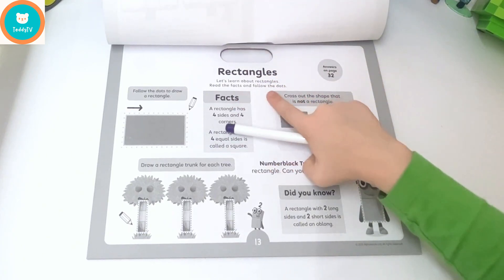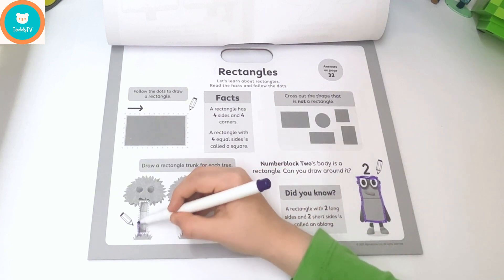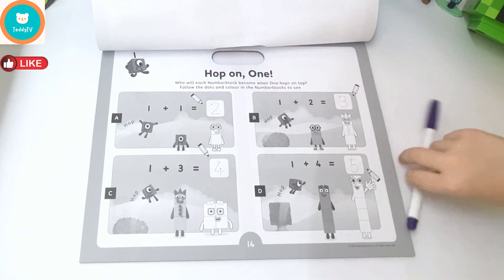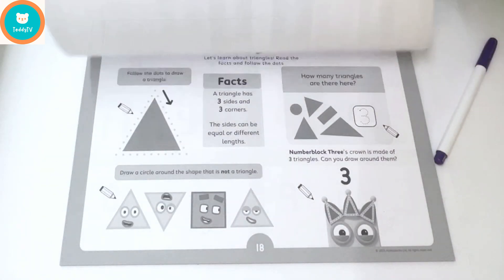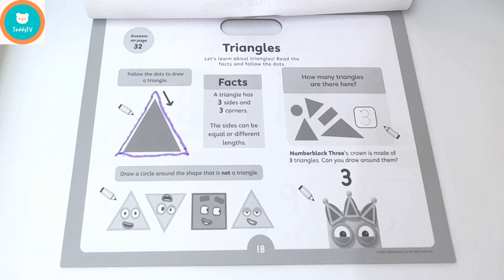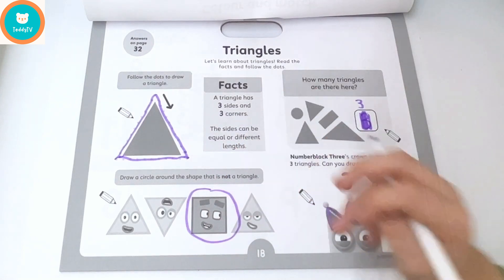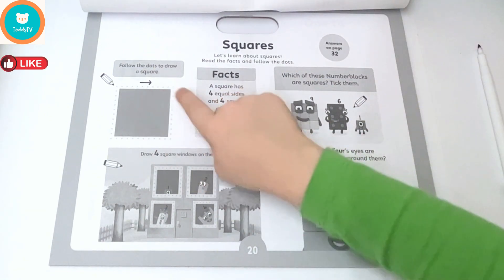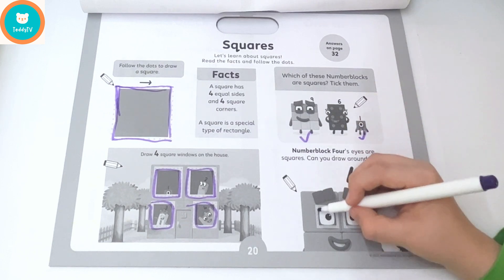Preschool Number Fun! Teddy Does Numberblocks Activities (6-10) Shapes and Numbers - Part 4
Teddy’s back with Part 4 of his Numberblocks Activity Pad adventure! In this episode, he works through pages 13 to 20, where he explores shapes like rectangles, triangles, and squares, colors in Numberblocks 6 to 10, and learns even more about numbers 6, 7, 8, and 9.

This fun-filled video is perfect for preschoolers and early learners who are getting to know their shapes and numbers. Join Teddy as he colors, counts, and plays his way through the next part of the Numberblocks Activity Pad — a great learning tool for kids aged 3 to 6!

📘 Pages Covered: 13 to 20
🔢 Numbers Featured: 6 to 9 (plus coloring 6–10)
🔷 Shapes: Rectangles, Triangles, Squares
🖍️ Activities: Writing, coloring, matching and identifying shapes
🎯 Ideal for Ages: 3–6 | Preschool & Early Years